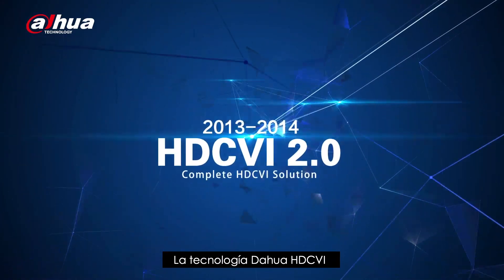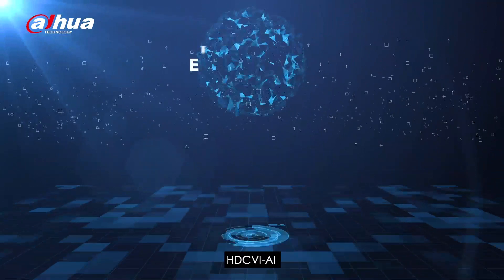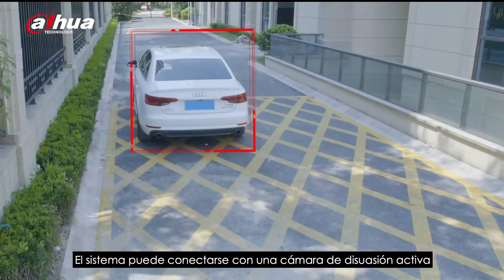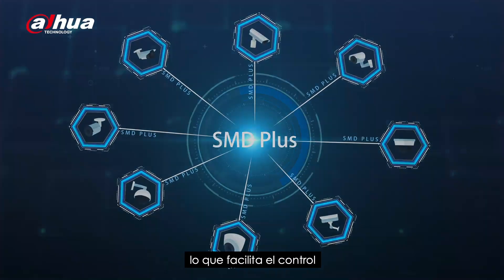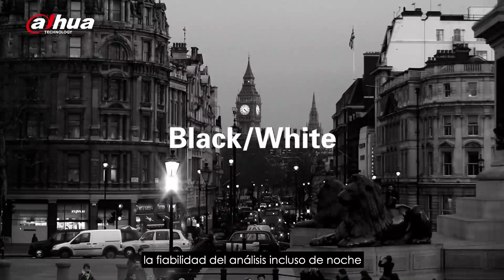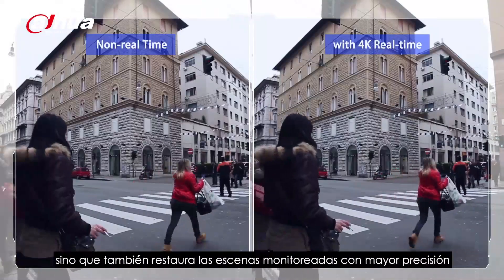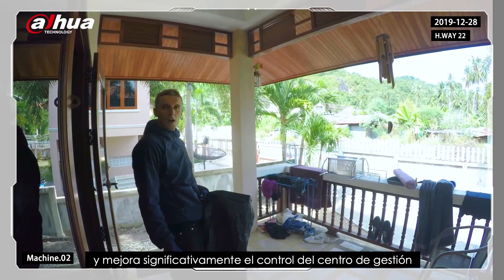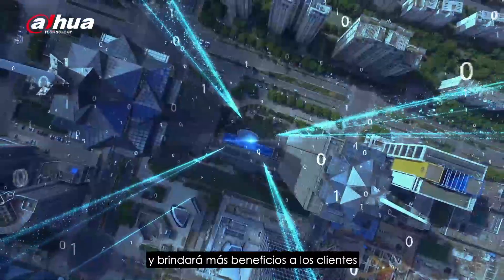HDCVI 6.0 (IA inclusiva)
☝🏻 La tecnología Dahua HDCVI ha liderado el desarrollo de la industria desde su primer lanzamiento hace 8 años, este año te presentamos una IA más inclusiva:

➡️ 4K en tiempo real
➡️ IA mejorada con SMD plus
➡️ Codificación de IA: enfocada en humanos y automóviles